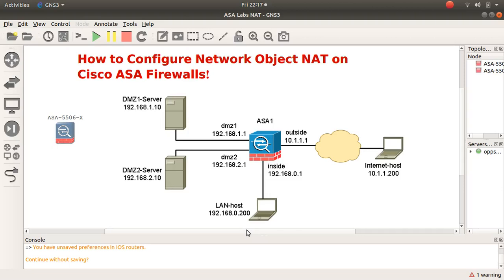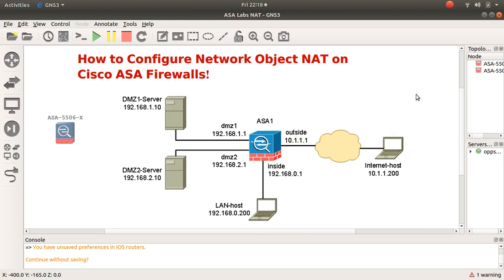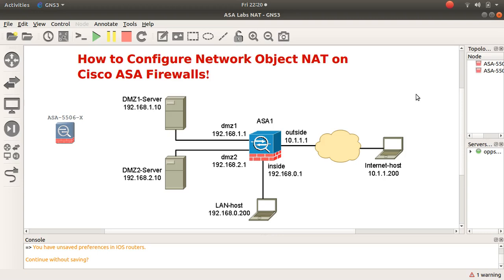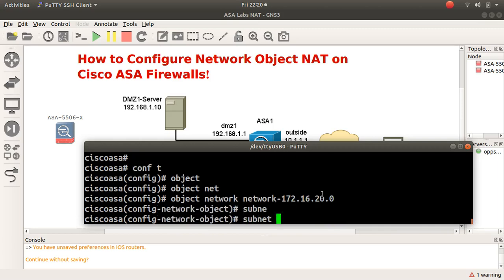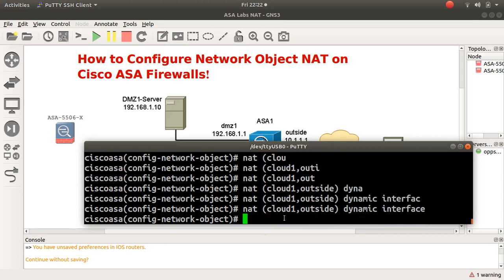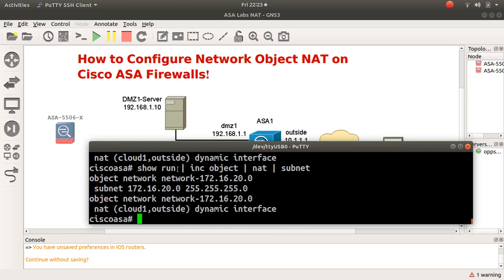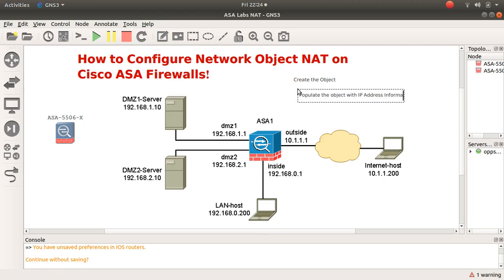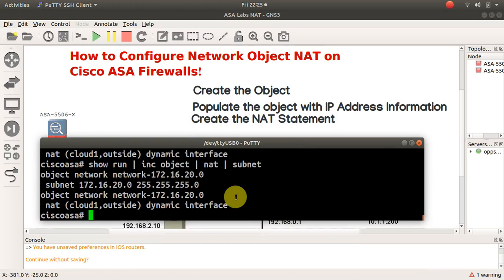How to Configure Network Object NAT on Cisco ASA Firewalls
Configuring Network Address objects on the Cisco ASA is simplified in this video tutorial.
Create the Object
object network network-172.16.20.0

Populate the object with IP address information
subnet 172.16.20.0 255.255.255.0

Create the NAT Statement.
nat (cloud1,outside) dynamic interface

This video on How to Configure Network Object NAT on Cisco ASA Firewalls was found